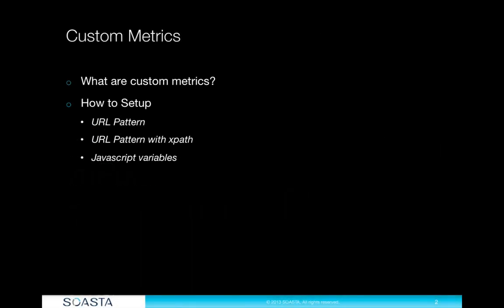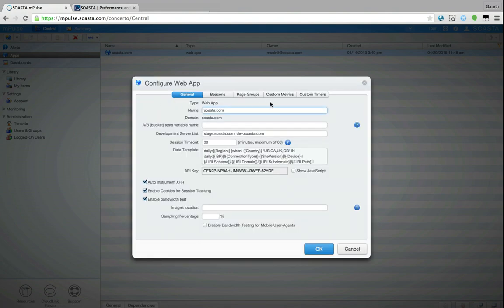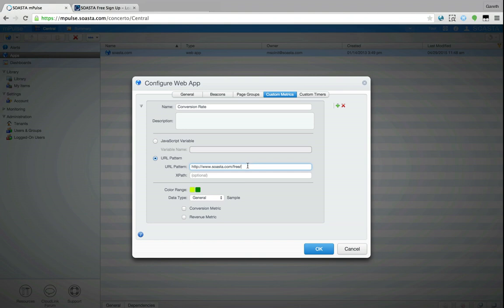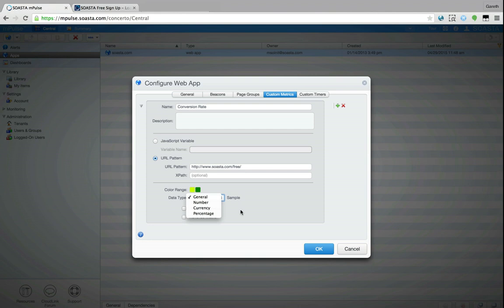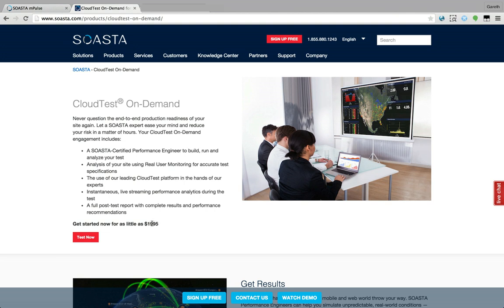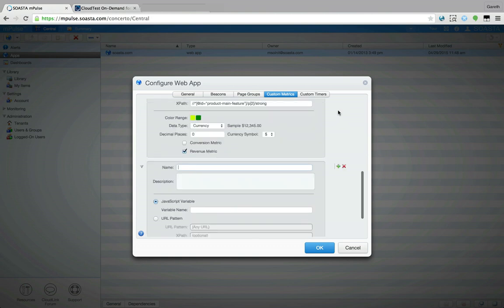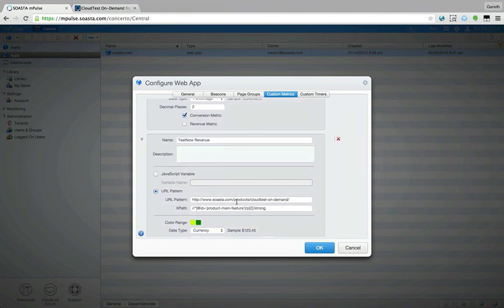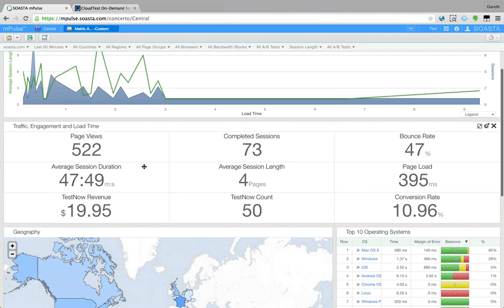mPulse Custom Metrics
Learn how to create and use mPulse Custom Metrics